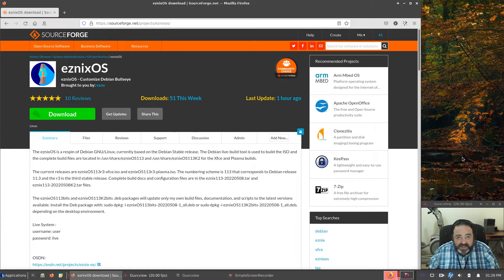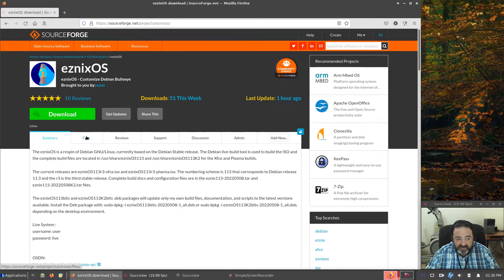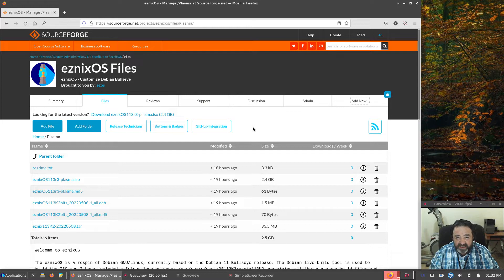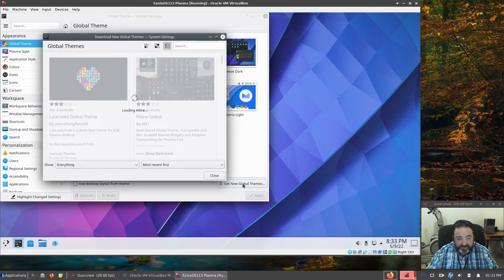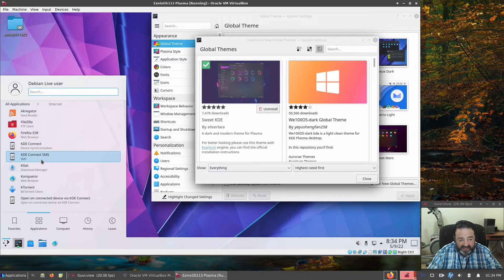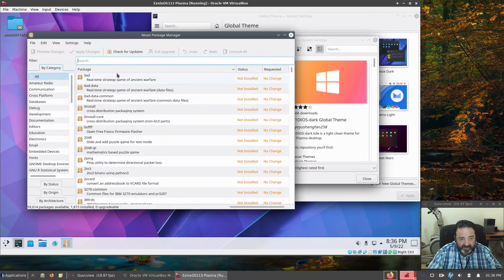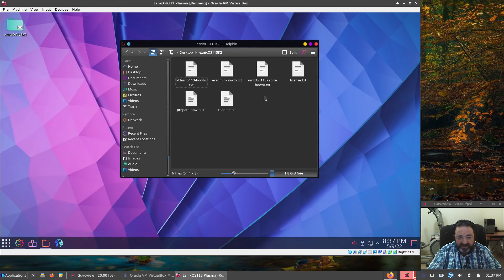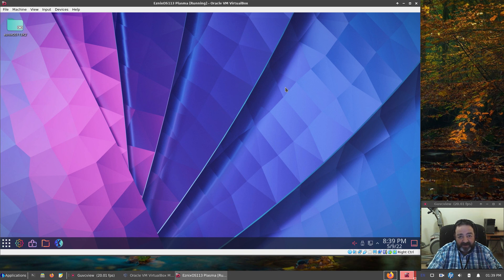eznixOS Linux Plus Plasma - K2 Edition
EznixOS now has a KDE Plasma edition to complement the already established Xfce edition. KDE Plasma is provided as a somewhat minimal, yet feature complete, desktop environment on top of Debian 11 Bullseye. I include all the build files in the /usr/share/eznixOS113K2/eznix113K2/ folder for those who are interested in how the ISO gets built. Please let me know of any issues as this is the first release of the eznixOS Plasma build. Thanks.

Eznix Related Links:
Ezarcher